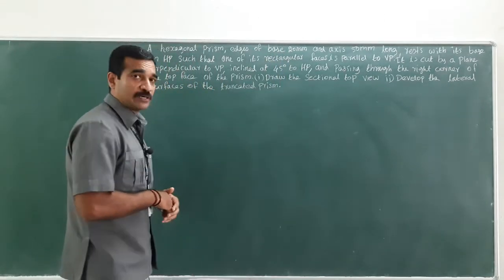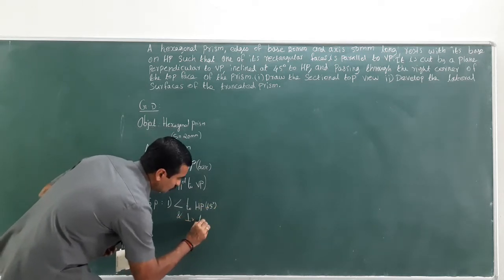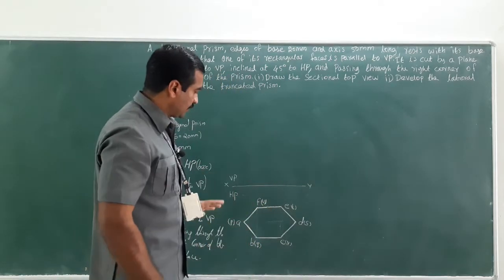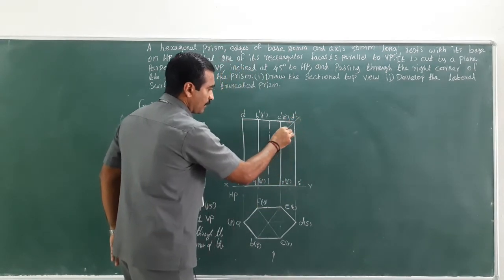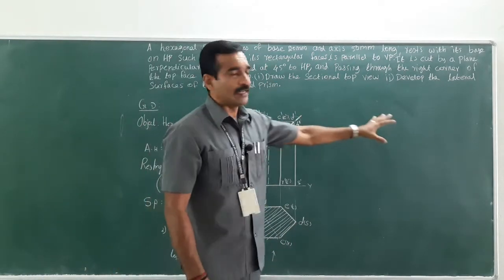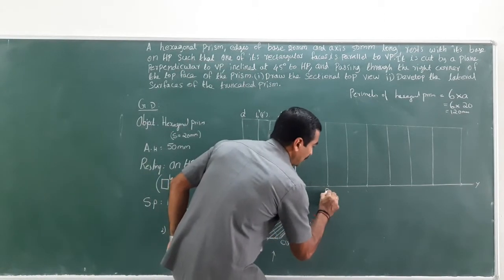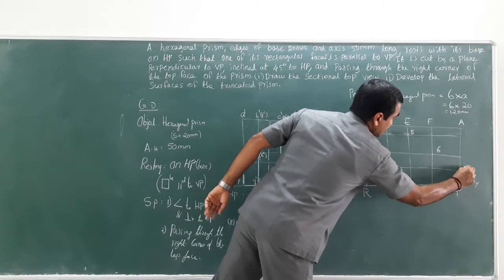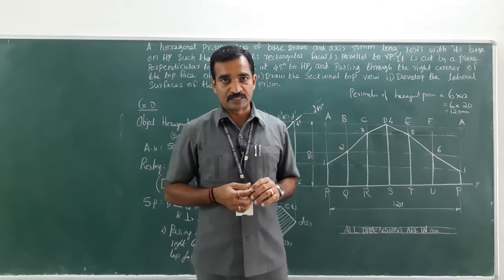Development of Surfaces | Problem - 1 | Unit - 4